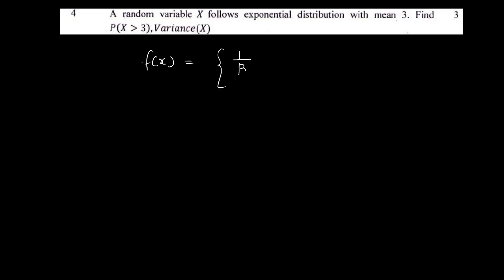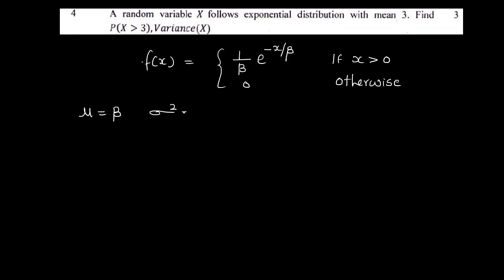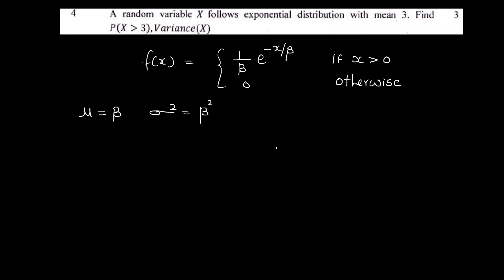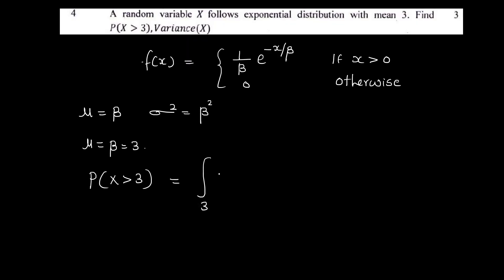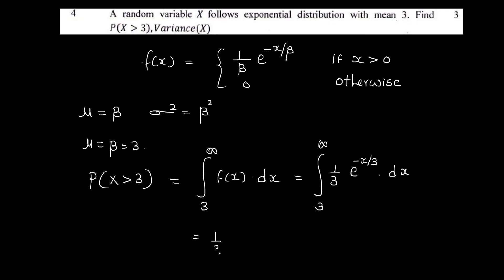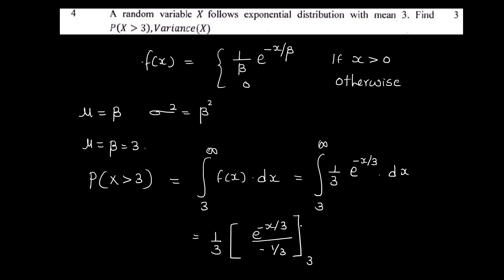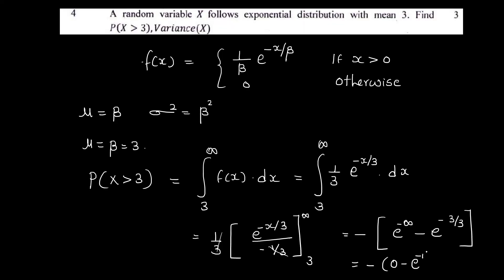KTU S4 MATHS PREVIOUS YEAR QUESTION PAPER SOLVED 2019 SCHEME | Module 2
EXPONENTIAL DISTRIBUTION